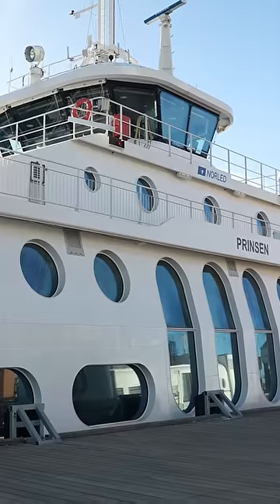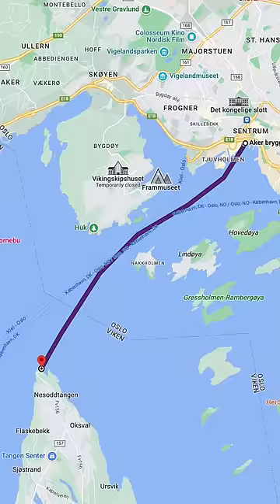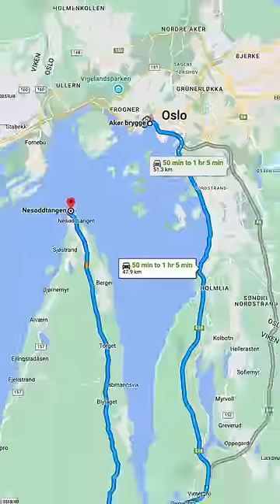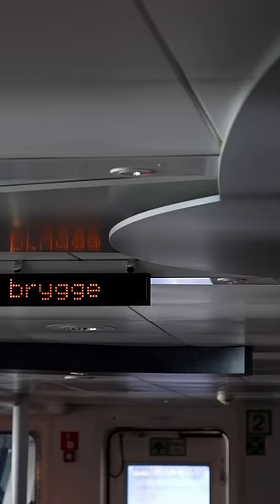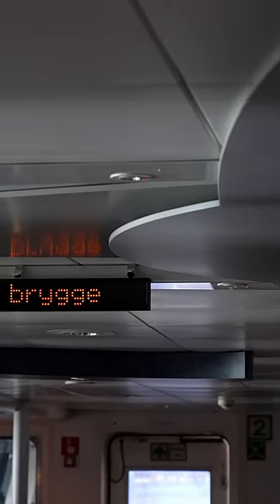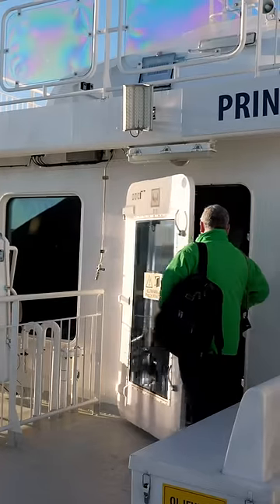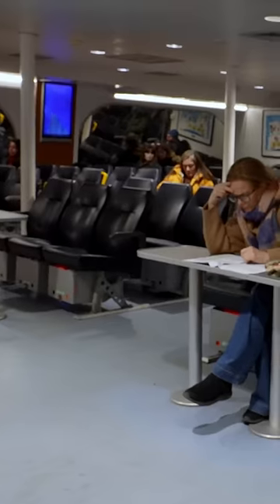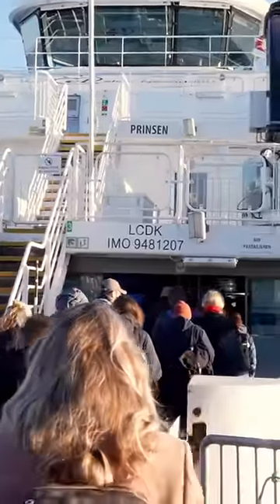This Electric Ferry is Great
Oslo has electric ferries that are used to travel across the lake to various suburbs. In this video, I take the ferry from Nesoddtangen to see what it's like to commute by ferry during rush hour.